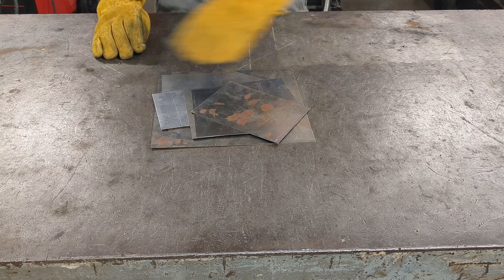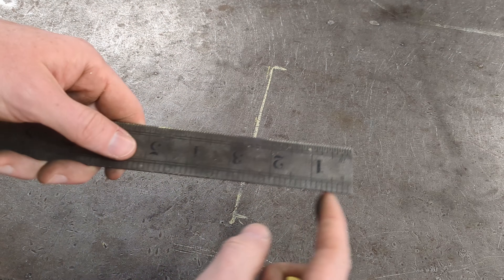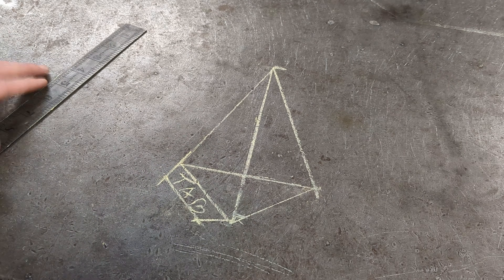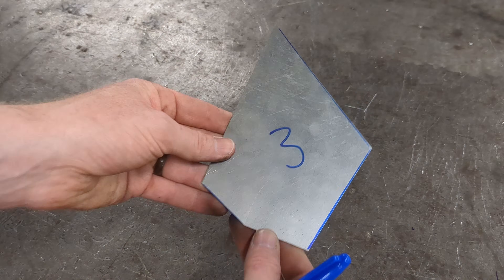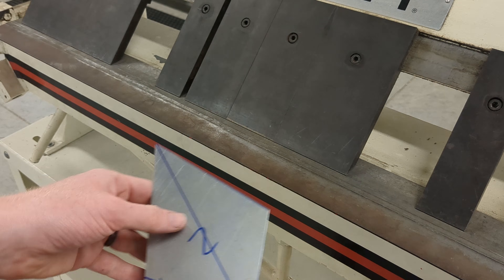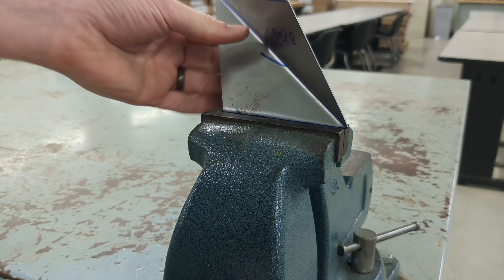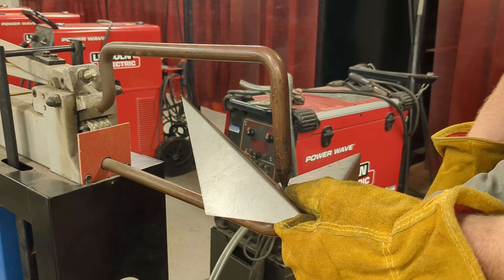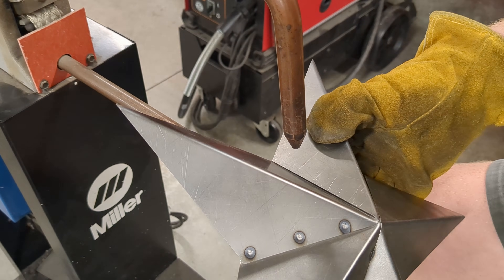Make This Sheet Metal Barn Star From Only 1 Part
This a project I teach to my students in my manufacturing classes mainly to use up scrap metal throughout the year.  It's quick and a bit more challenging than some of the other beginner projects I use, but can usually be completed in about an hour if you have a little experience fabricating with sheet metal.

0:00 Intro
0:08 Make Template
1:30 Trace Template
1:53 Cut
2:17 Bend
4:03 Spot Weld